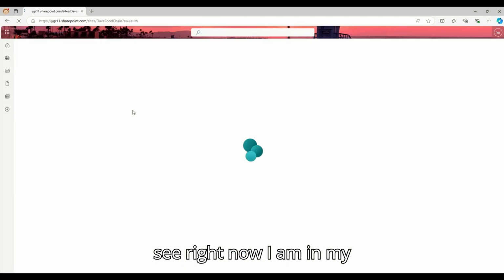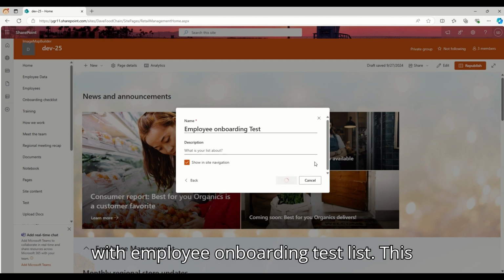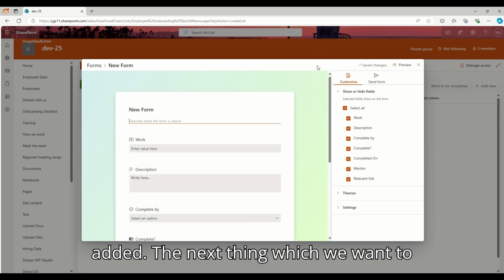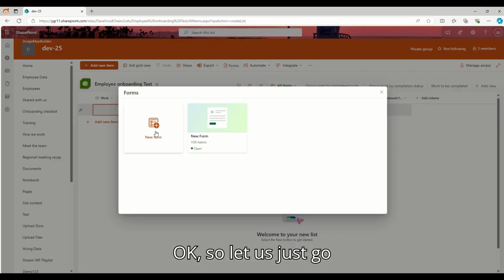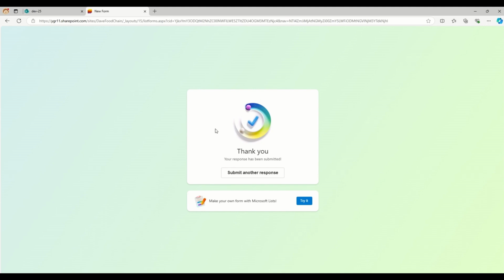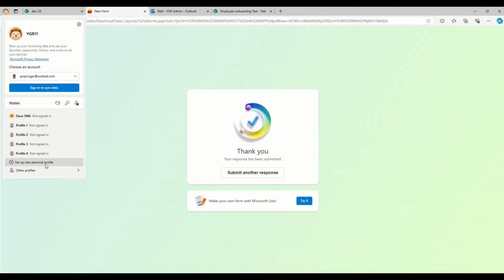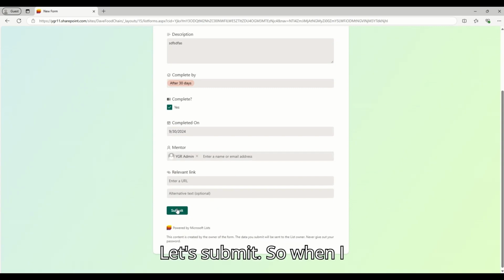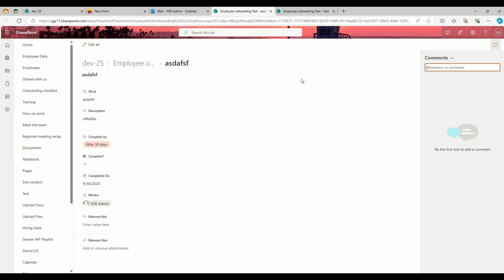'Notify Me' feature in Microsoft Lists | Microsoft365 Productivity Tips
Exploring the New Microsoft Forms User Experience: What’s Changed?

📢 Learn how to stay on top of your tasks with the Notify Me option in Microsoft Lists! In this video, I’ll guide you step-by-step through setting up notifications, so you never miss an important update again. Whether managing projects or tracking workflows, Microsoft Lists has covered you with its customizable alerts.

0:00 Introduction
0:39 Demo
5:27 Subscribe